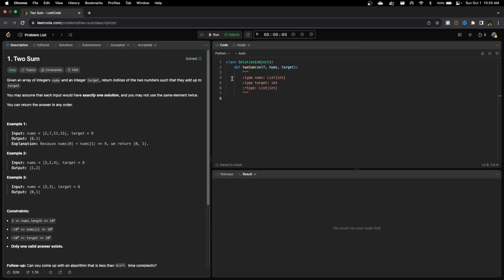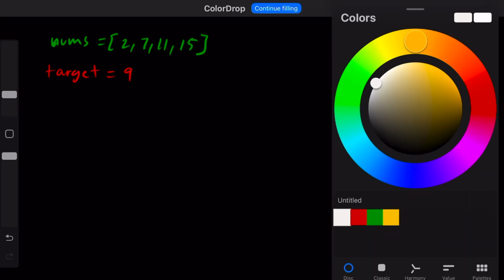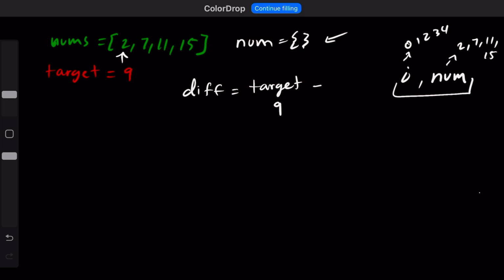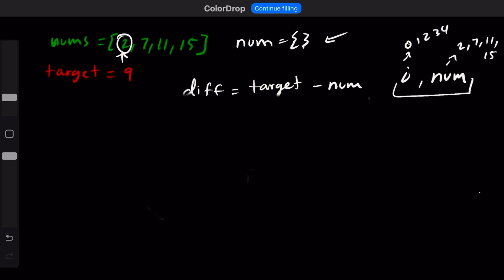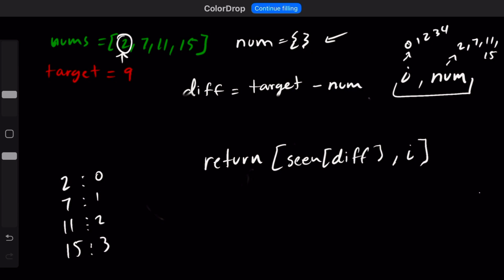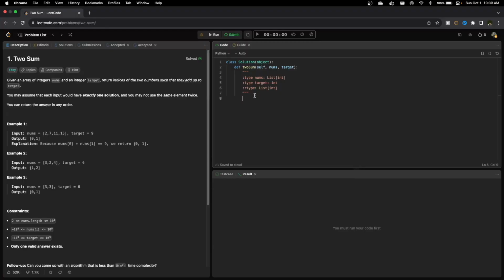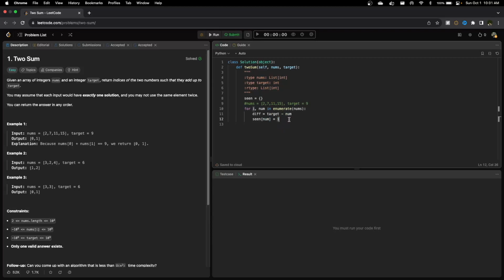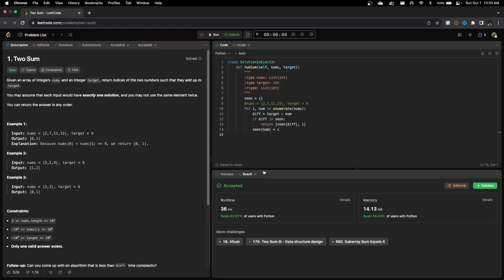BLIND75: Two Sum - Leetcode 1 - Python